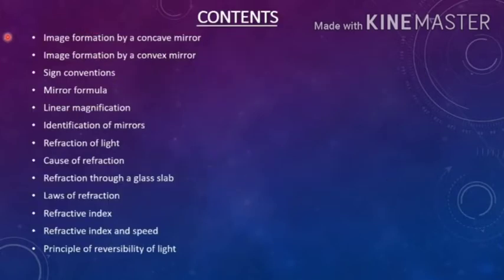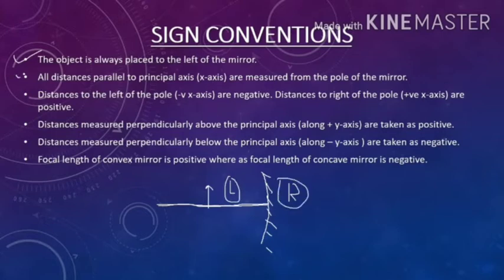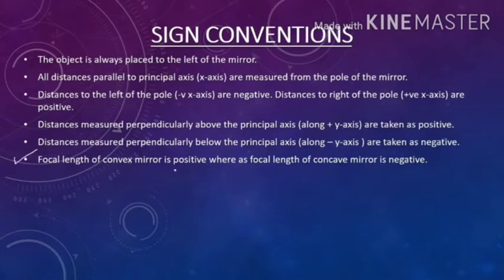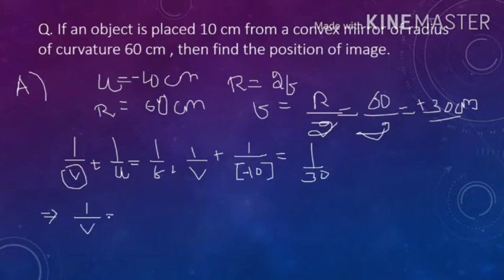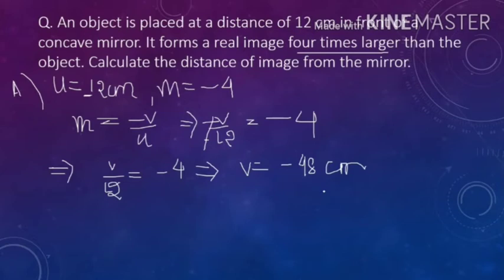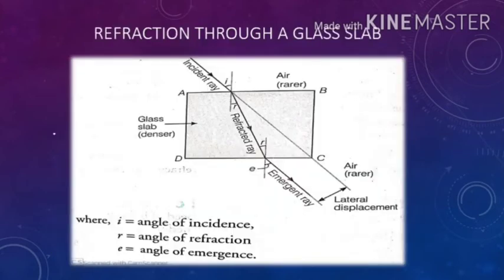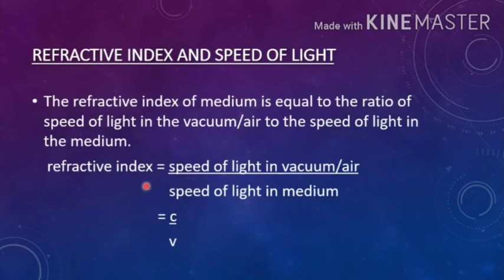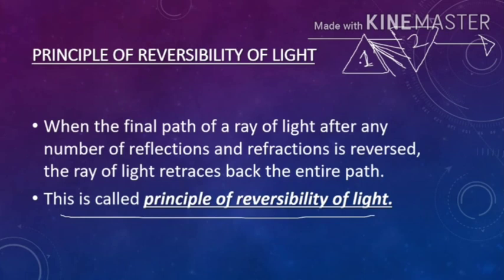CBSE Class10 light reflection and refraction|| sign convention, mirror formula and refraction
Sign convention
Mirror formula
Identification of mirrors
Refraction
Laws of refraction
Refraction through glass slab
Refractive index